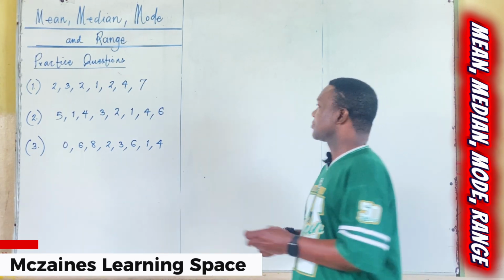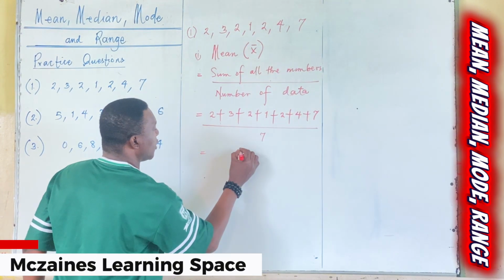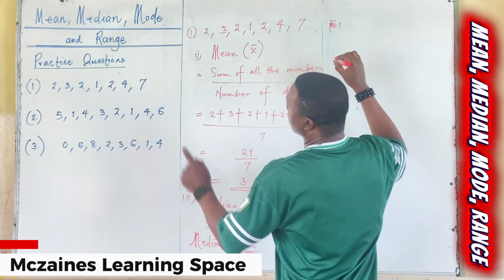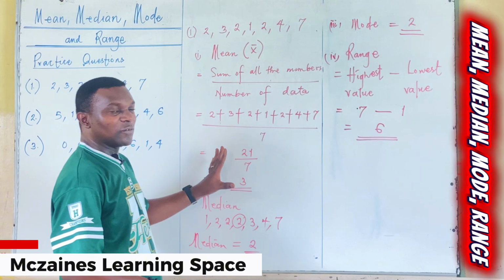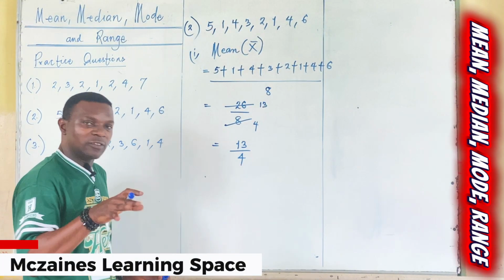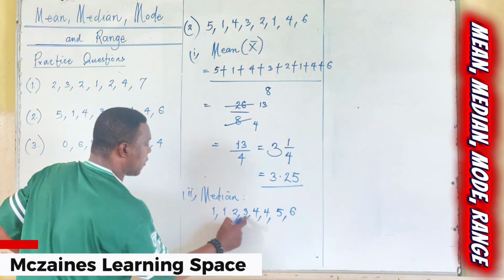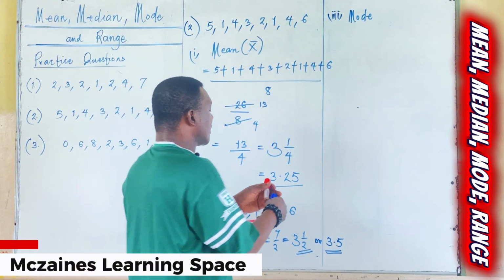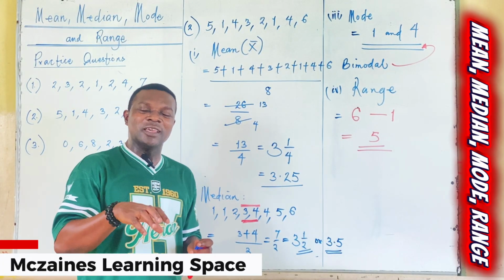Mean, Median, Mode and Range - Learning Statistics in Minutes | Mczaines Learning Space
Struggling to understand Mean, Median, Mode and Range? This lesson is for you!

In this video, you’ll learn these four essential statistical concepts in the simplest way possible using clear explanations, step-by-step examples and easy calculation methods. Whether you are preparing for school exams, WAEC, NECO, JAMB, GCSE, SAT, or simply want to improve your mathematics skills, this lesson will help you build confidence.

📚 In this video, you’ll learn:

✅ What Mean is and how to calculate it
✅ What Median is and how to find it quickly
✅ How to identify the Mode in a data set
✅ How to calculate the Range correctly
✅ Worked examples with detailed explanations

By the end of this lesson, you’ll be able to solve Mean, Median, Mode and Range questions confidently on your own.